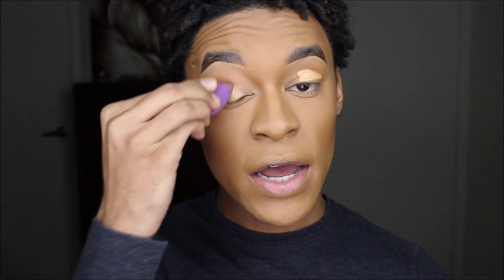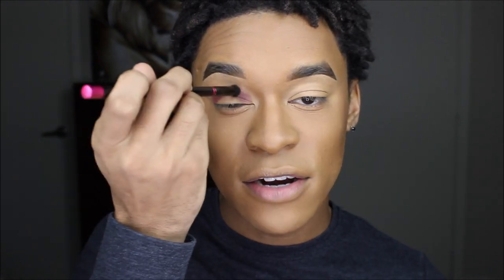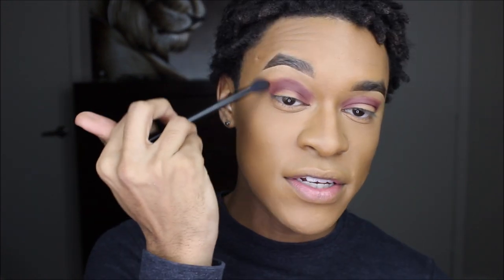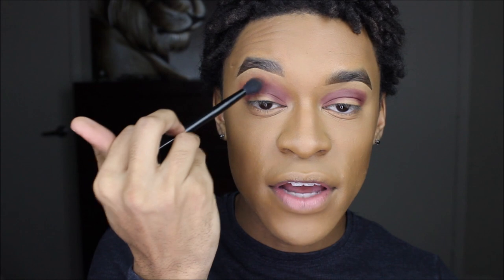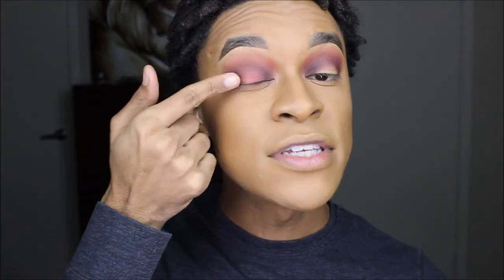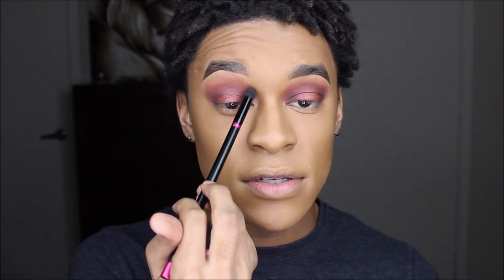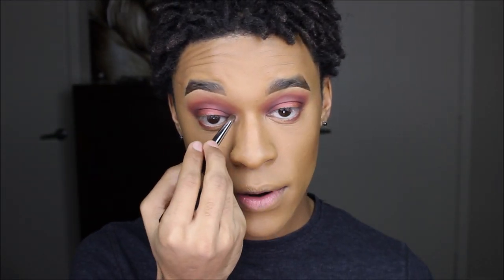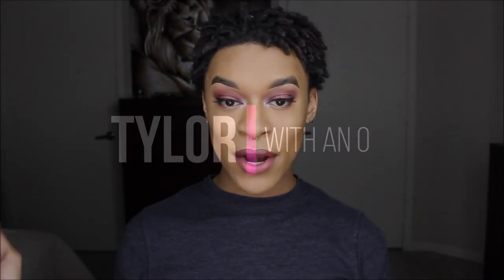Trying The Viral Eyeshadow Technique